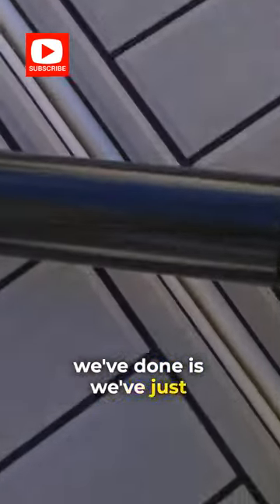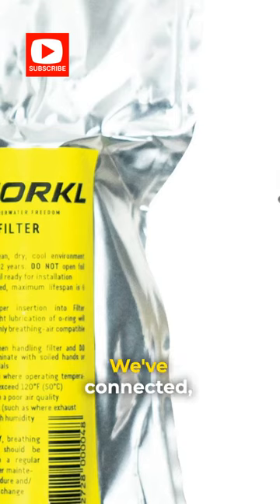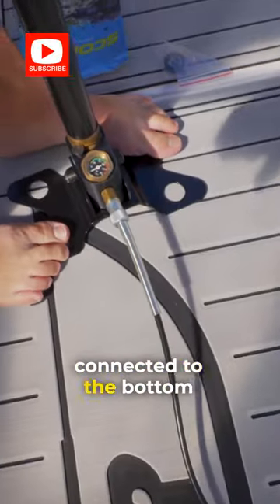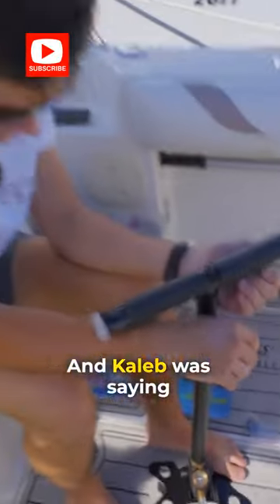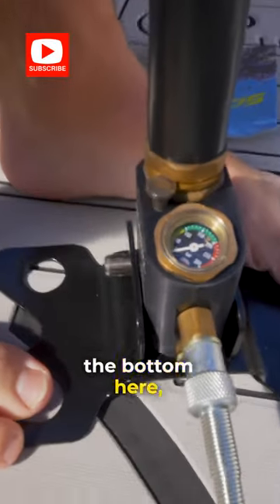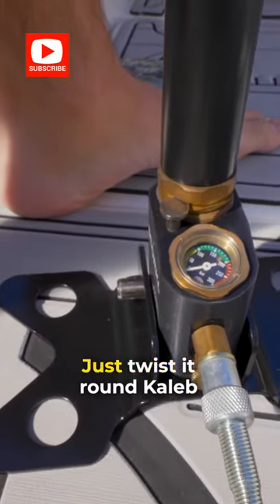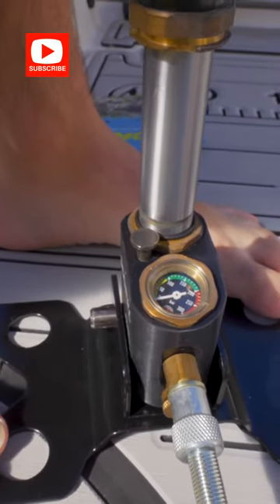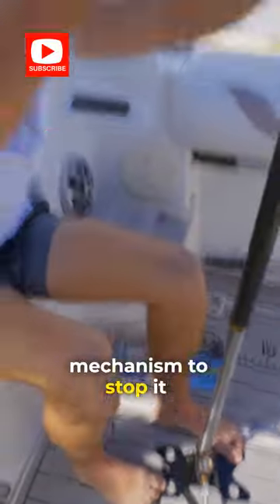How To Pump The Snorkl Pro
You can also join our mailing list and other items behind the scenes